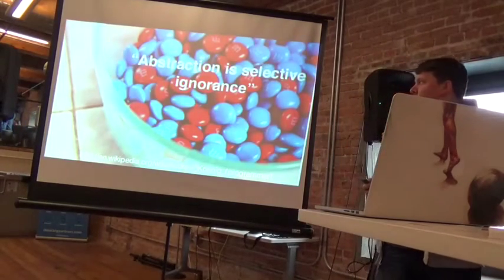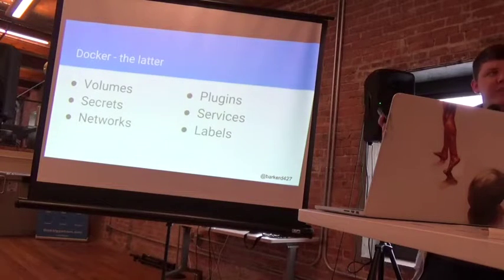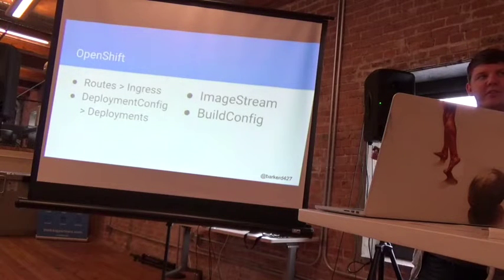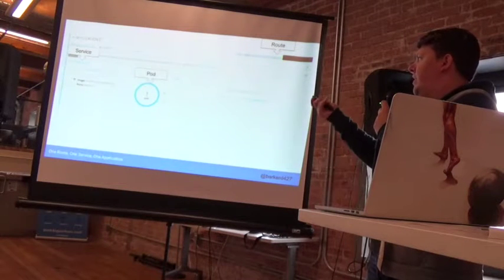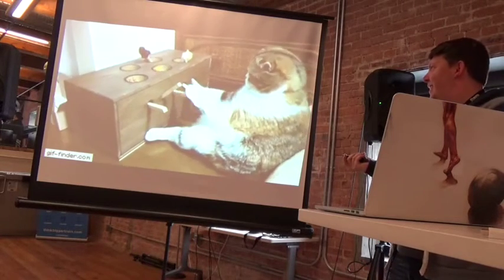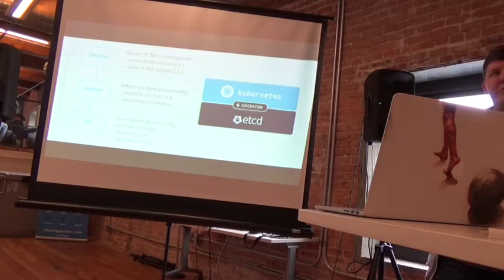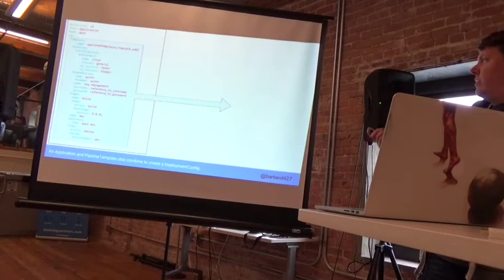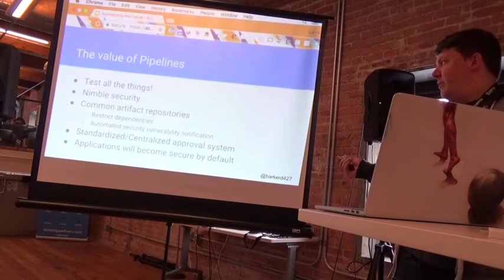BSidesKC 2017 - Track 1 - Dan Barker – Architecting the Future: Abstractions and Metadata